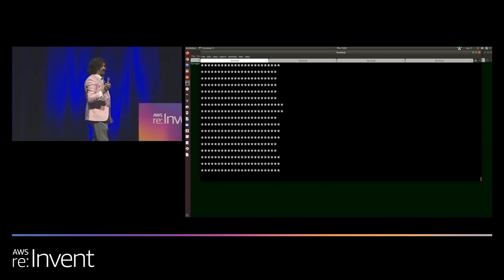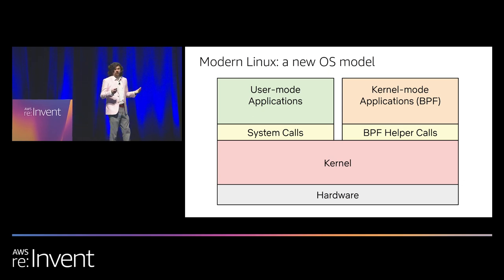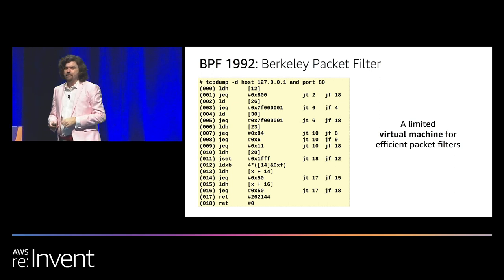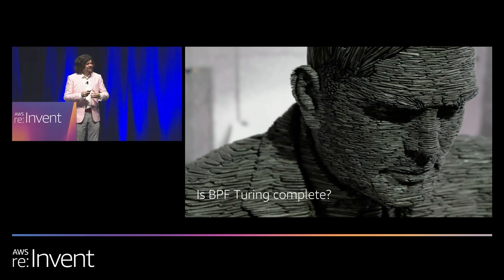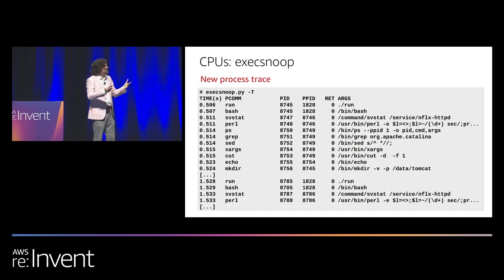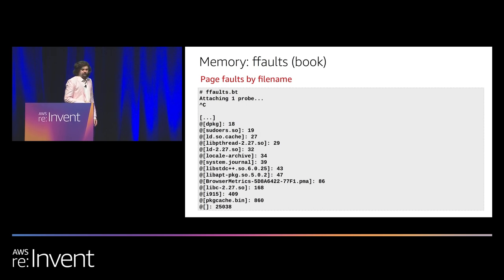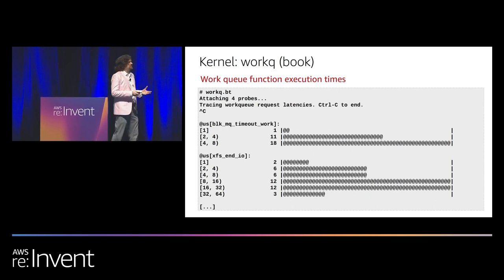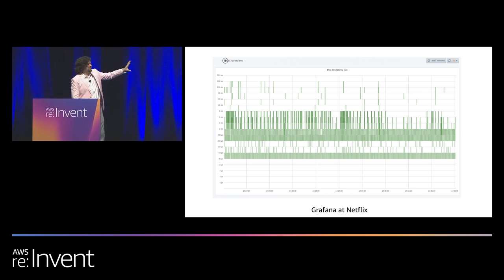AWS re:Invent 2019: [REPEAT 1] BPF performance analysis at Netflix (OPN303-R1)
Extended BPF (eBPF) is an open-source Linux technology that powers a whole new class of software: mini programs that run on events. Among its many uses, BPF can be used to create powerful performance-analysis tools capable of analyzing everything: CPUs, memory, disks, file systems, networking, languages, applications, and more. In this session, Netflix's Brendan Gregg tours BPF tracing capabilities, including many new open-source performance analysis tools he developed for his new book "BPF Performance Tools: Linux System and Application Observability." The talk also includes examples of using these tools in the Amazon Elastic Compute Cloud (Amazon EC2) cloud.